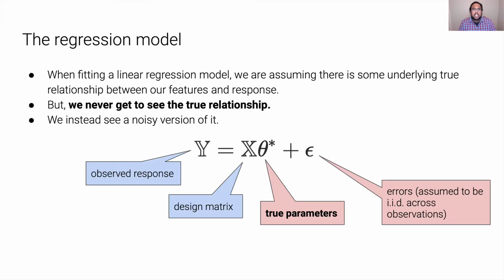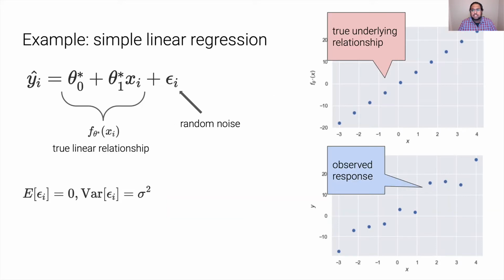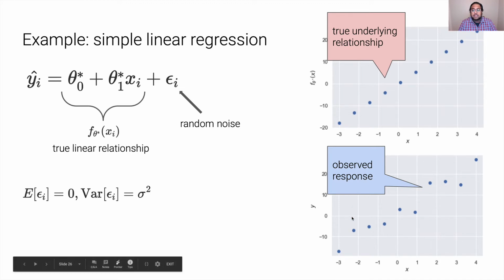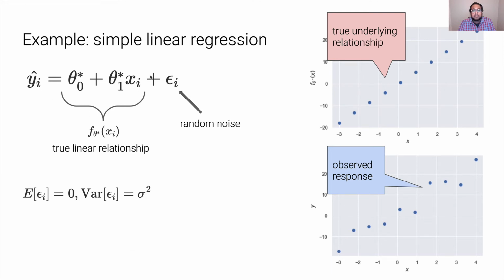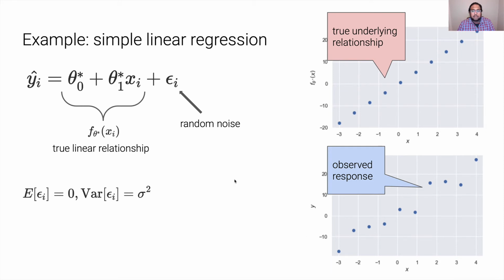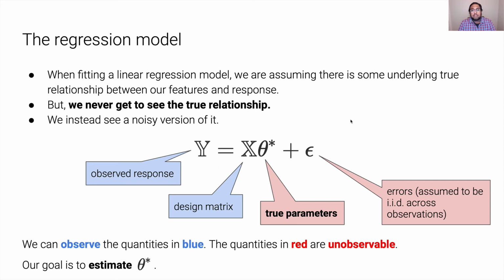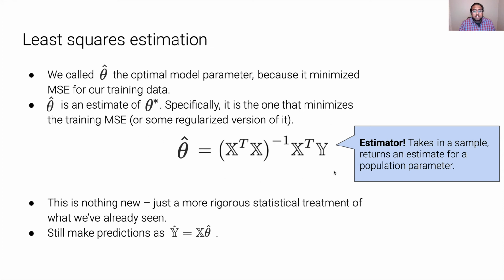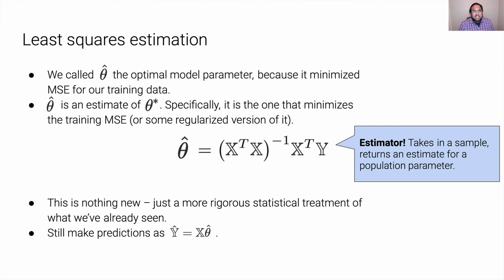21.4 The regression model – Data 100, Summer 2020